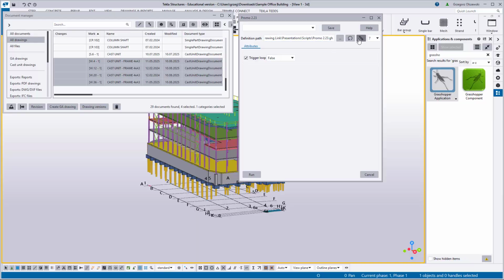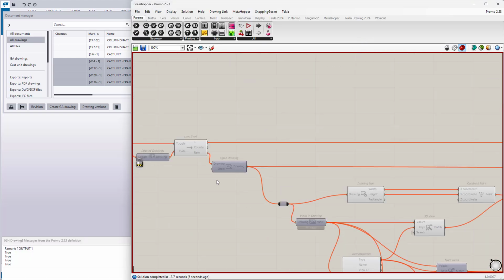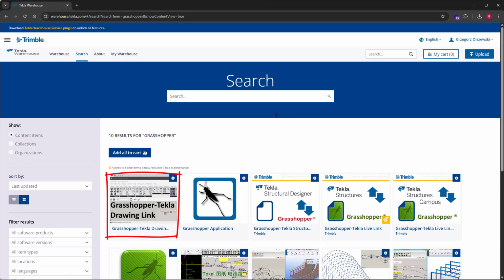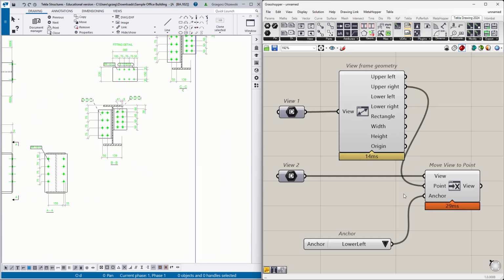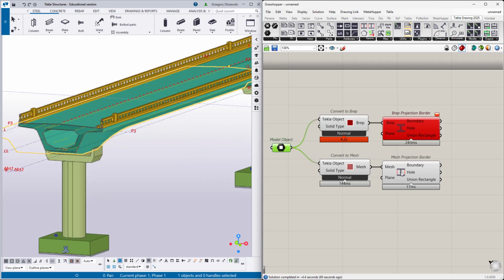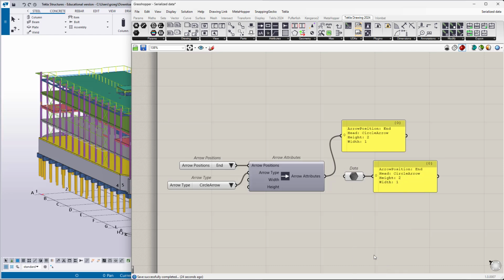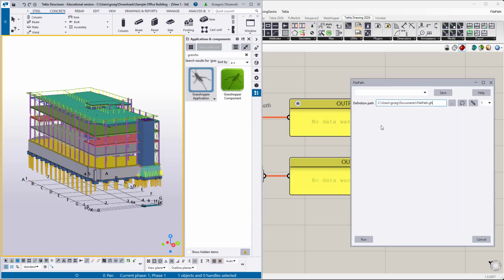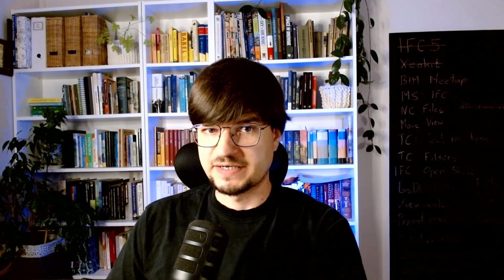Grasshopper-Tekla Drawing Link: new features in 2.23.0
New version of Grasshopper-Tekla Drawing Link is available!

Finally, you can operate on multiple drawings without calling the Grasshopper interface. It's perfect solution for GH ninjas to convince other people in company to benefit from Tekla automations.

Check out what's new in both Drawing Link and Grasshopper Application!

Finally, it is also available for free at Tekla Warehouse :)